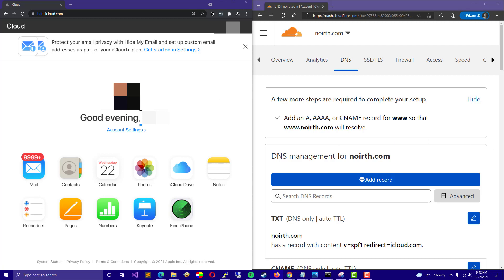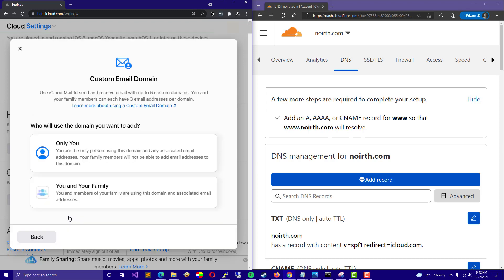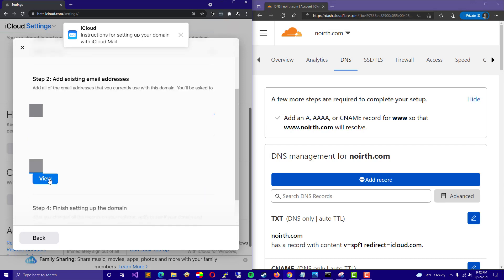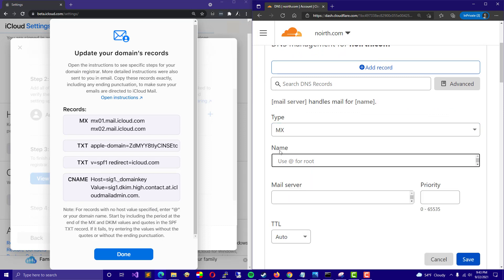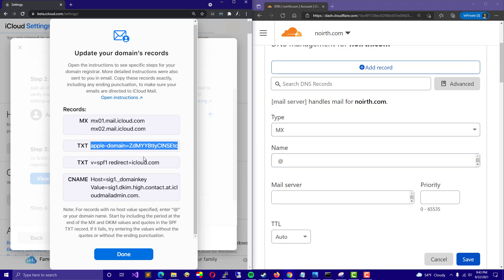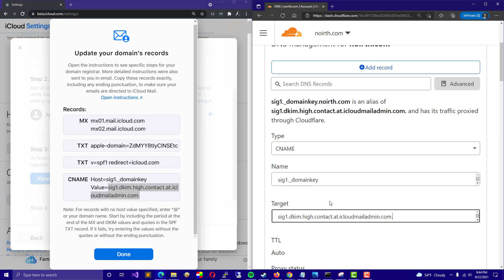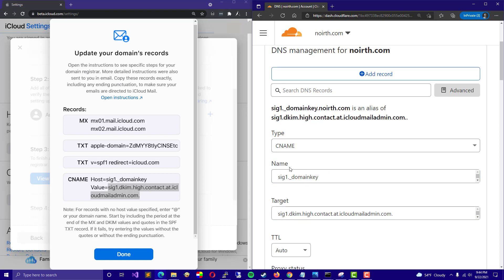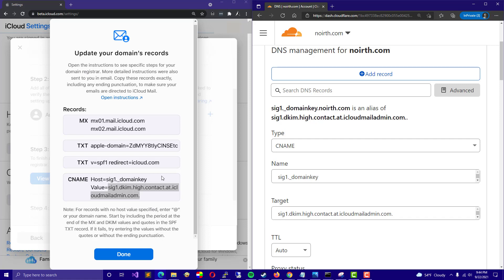iCloud Custom Domain Name - Quick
Also yeah redacting from iCloud sux lol, idc